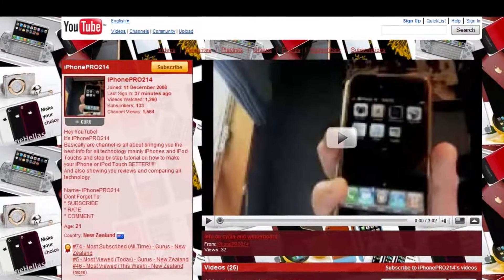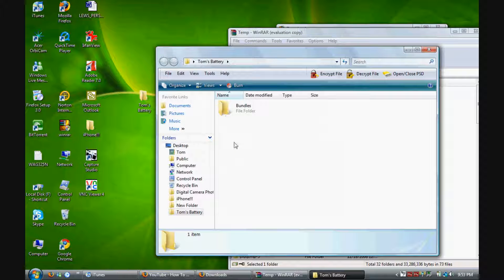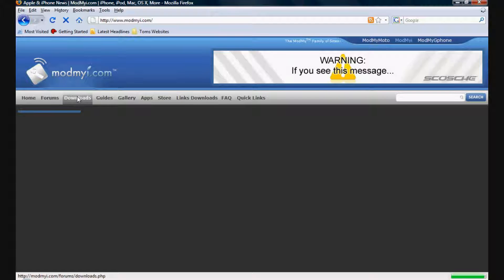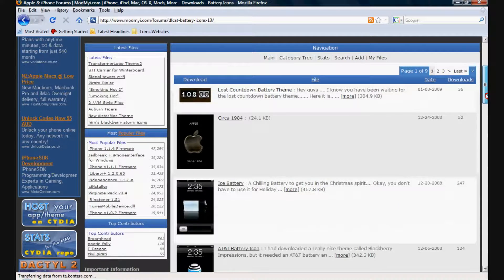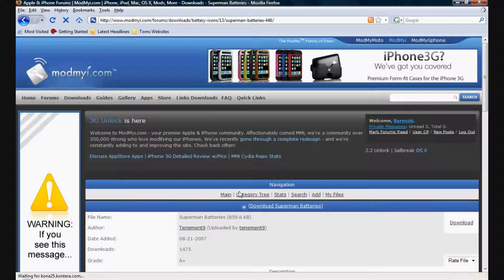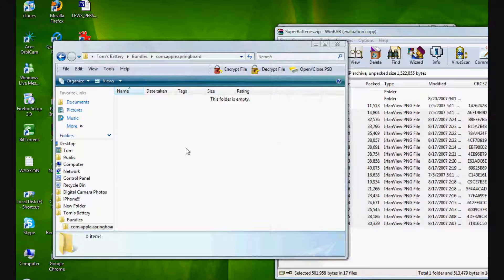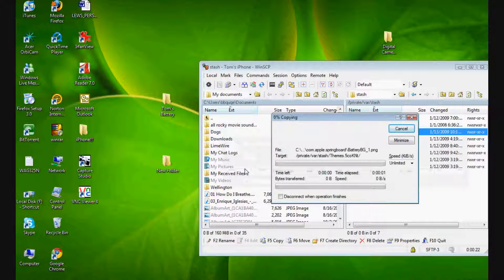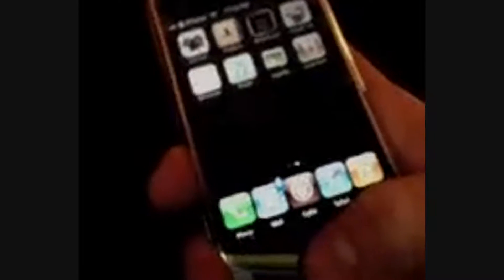How to Make Your Own Battery Theme On 2.2/2.1 For iPhone/iPod Touch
1)Make a folder and name it whatever you like.

2)Open that folder and make another folder but this time call it -Bundles

3)Open that folder and create another folder and this time call it- com.apple.springboard

4)Click on the folder that and drag and drop all the battery themes that you have downloaded into the com.apple.springboard (there should be 17 battery icons named like this all the way up to 17-

BatteryBG_1.png - BatteryBG_17.png

5)Now SSH the folder into your iPhone/iPod Touch.

6)Click back once and then scroll down and click Stash.

7)Now drag and drop the battery folder into the Themes folder.

8)Now open up winterboard, click on the folder that you just SSH into your iPhone/iPod Touch, press the home button and it should automatically respring.

iPhonePRO214